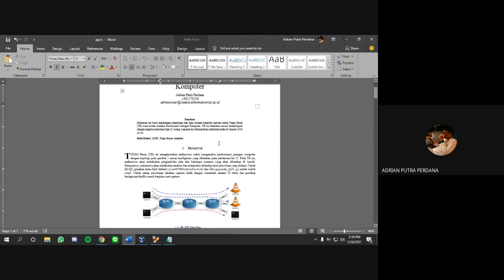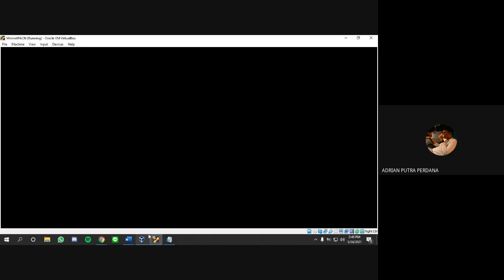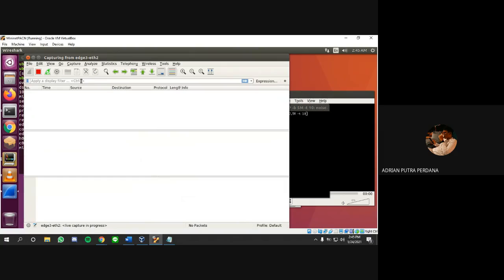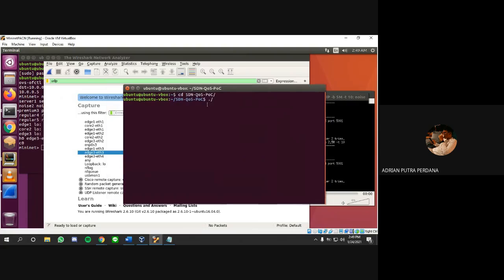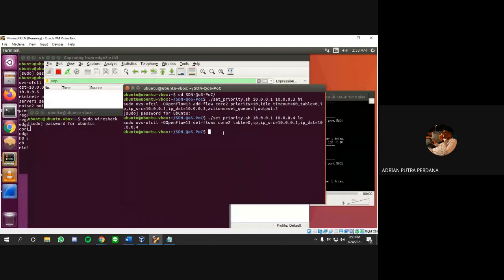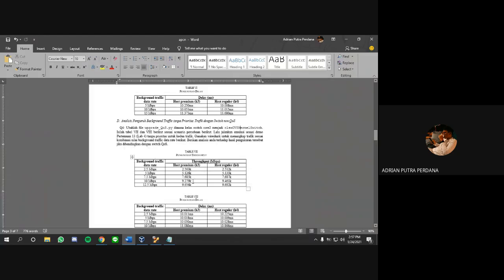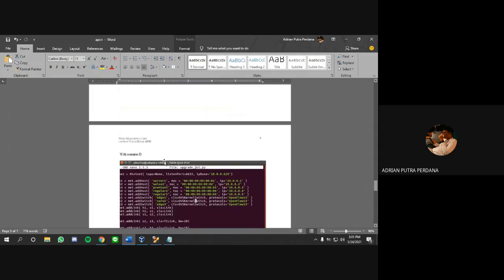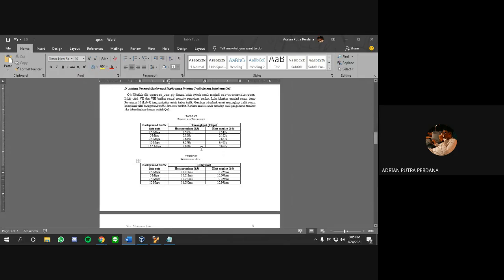Adrian Putra Perdana | IF-41-INT | 1301170538 | FINAL PROJECT-PERFORMANCE ANALYSIS COMPUTER NETWORK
This is for Performance Analysis Computer Network course.
Final Project
Adrian Putra Perdana
IF-41-INT